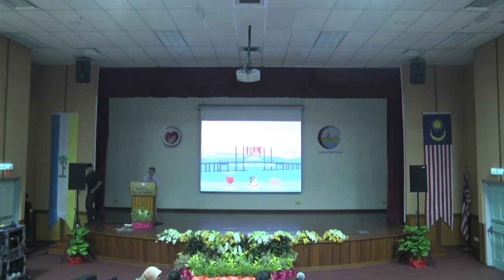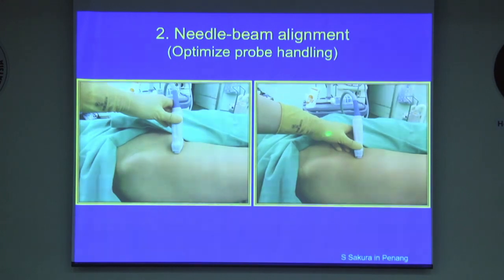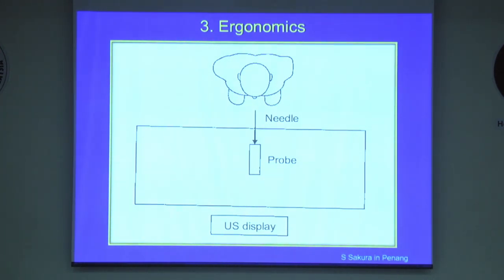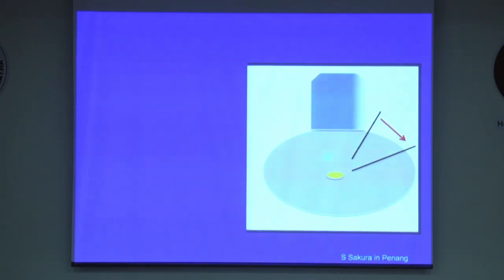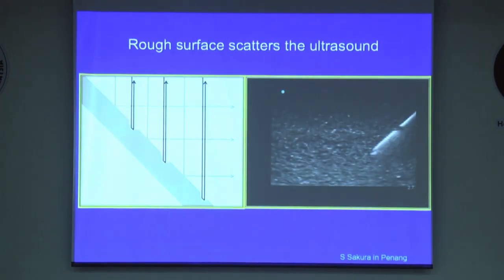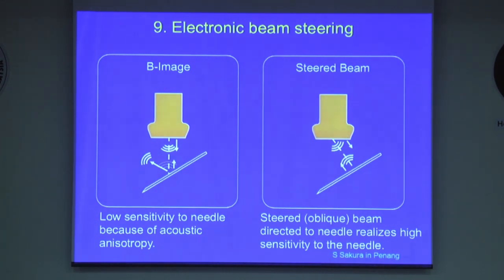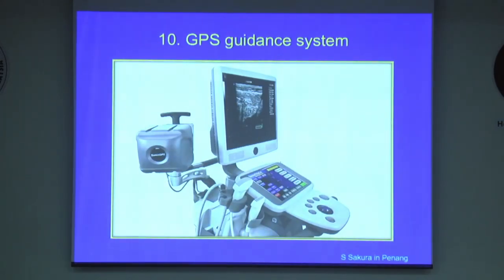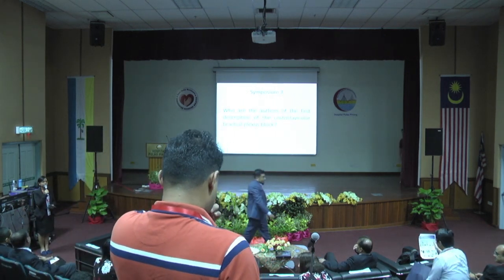How to Improve Needle Visualization in Ultrasound Guided Regional Anaesthesia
Delivered by Dr Shinichi Sakura

Future videos related to regional anesthesia will be posted to the official Malaysia SIGRA